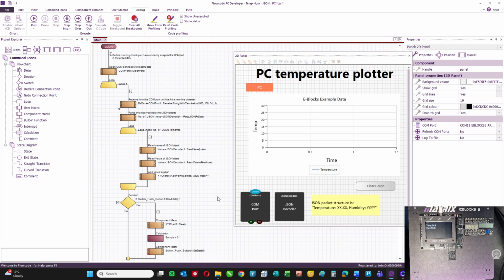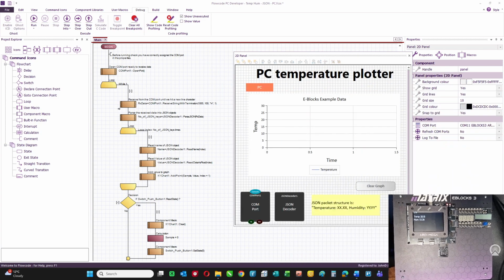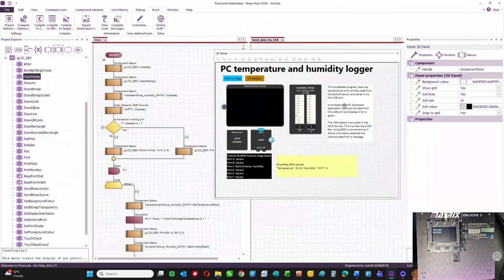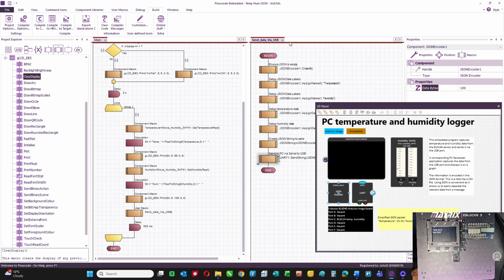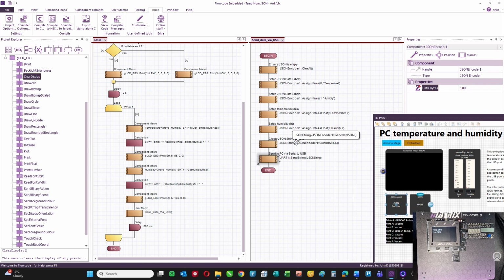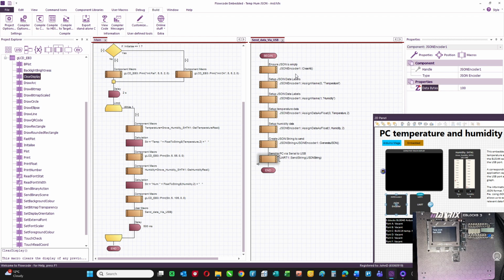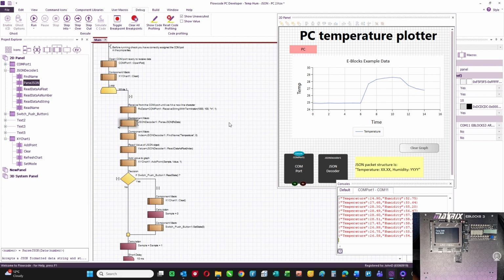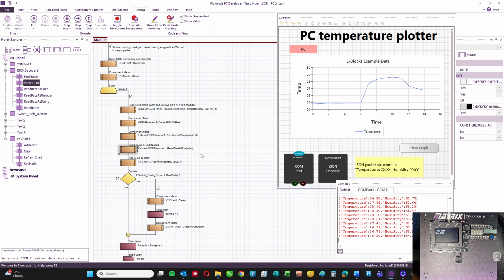33 - PC Developer program to monitor temperature and humidity via USB (E-blocks 3 and Flowcode v11)